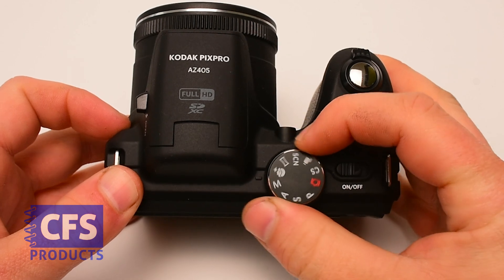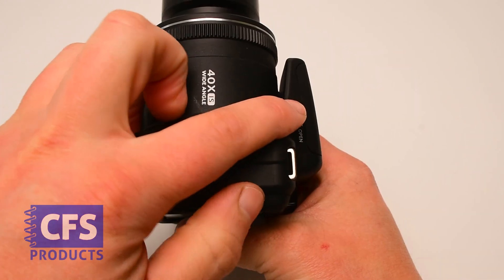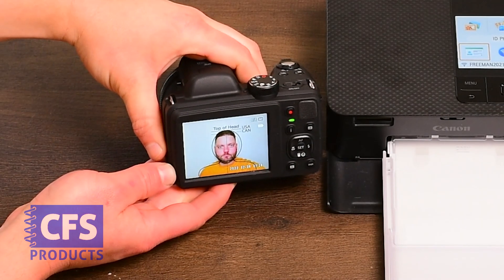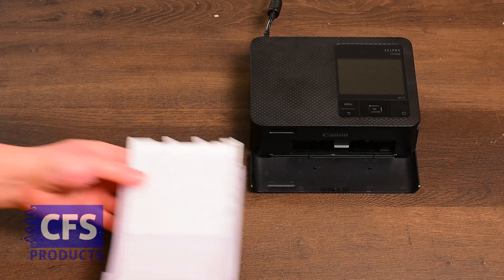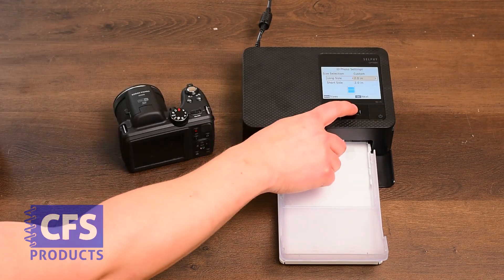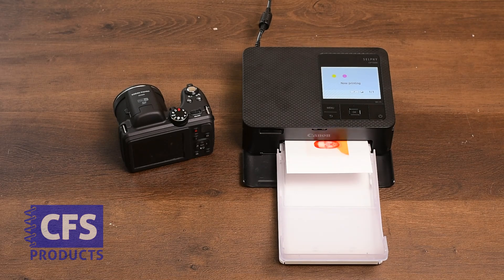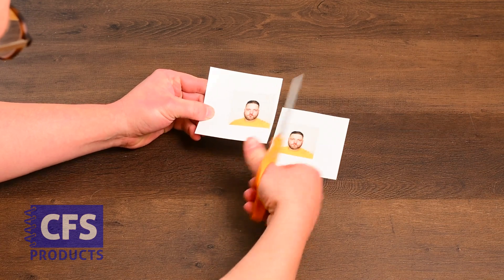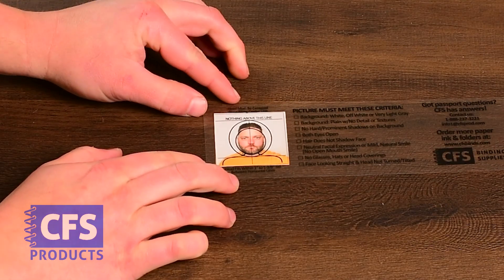CFS Platinum Passport Photo Printing System Operation Guide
In this video, we will walk through the operation of the CFS Platinum Passport System. The Platinum System ships with an upgraded DSLR style Kodak camera. Follow along to see how easy it is to provide passport photos to your customers.